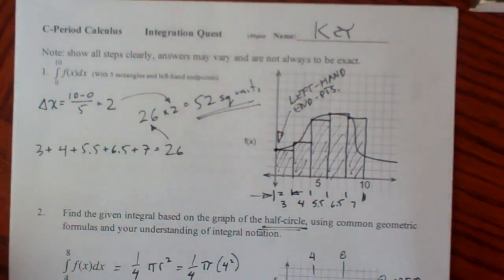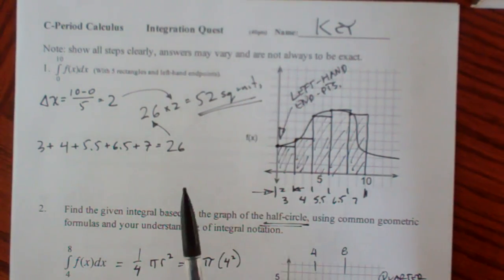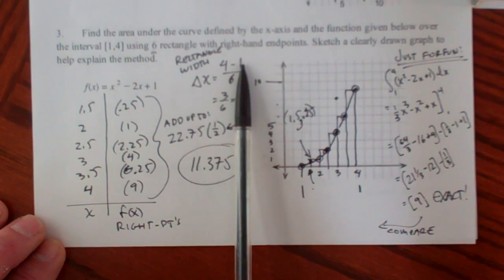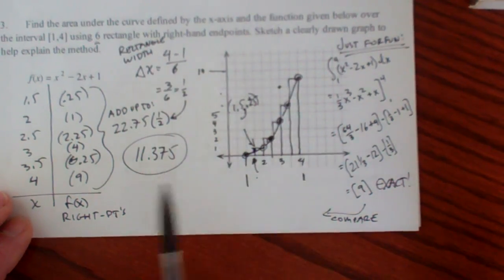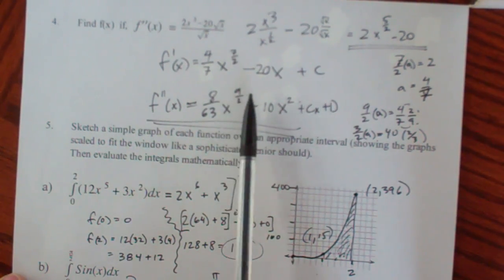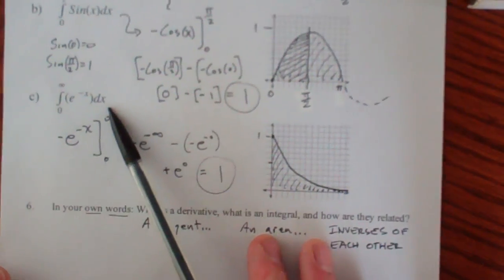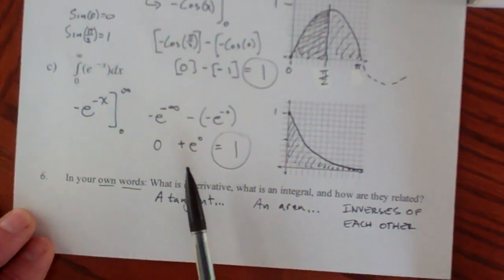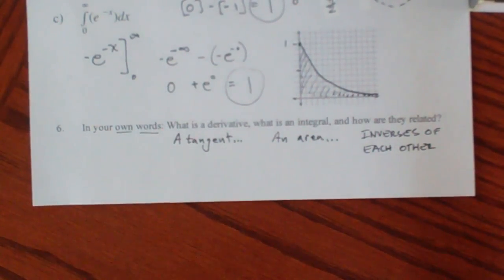Quest KEY final attempt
Answer key for calc quest